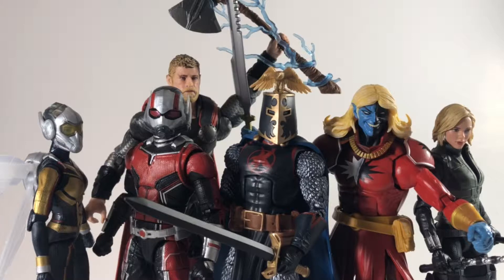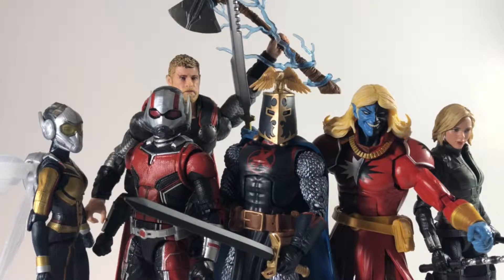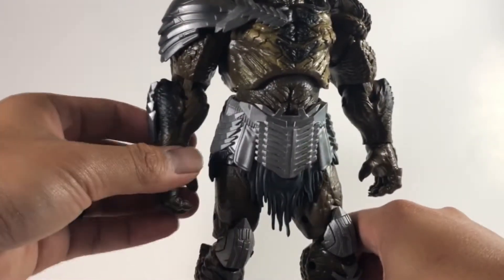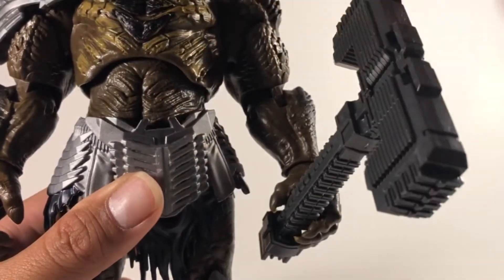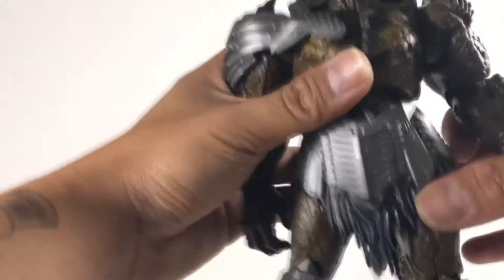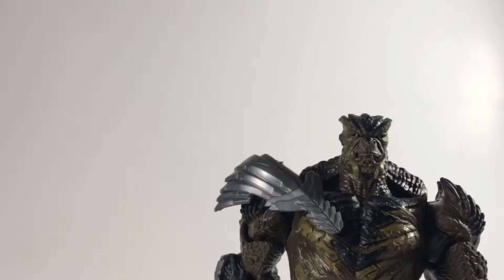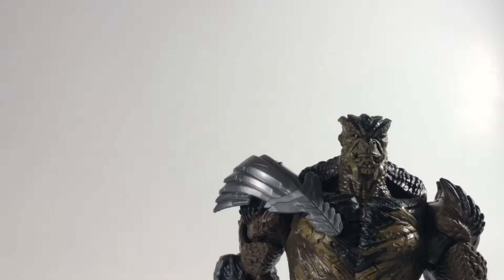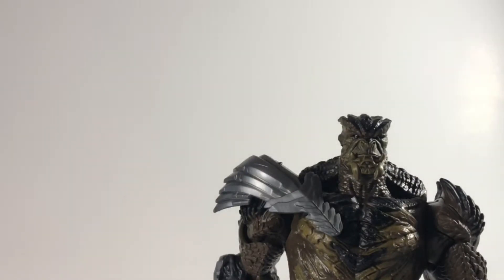Cull Obsidian BAF Review!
Hey guys, ever wondered how the Cull Obsidian/Black Dwarf build a figure is? Well, heres my take on the guy and I give you my opinions on the worst to best figure in this wave. If you guys have a different order please let me know.